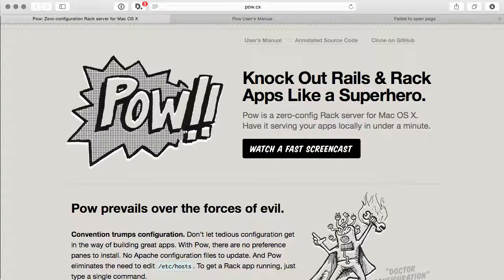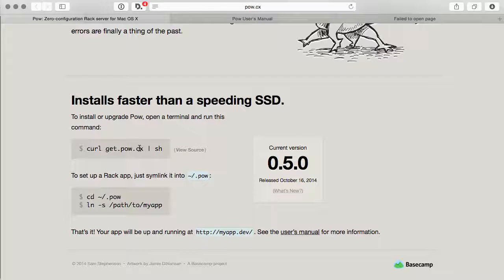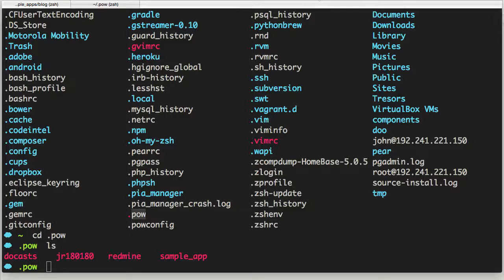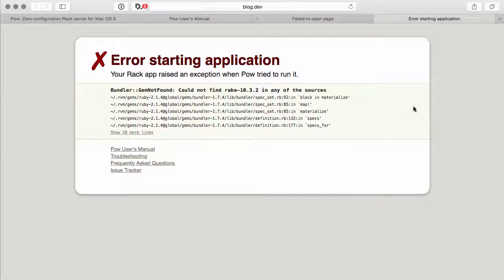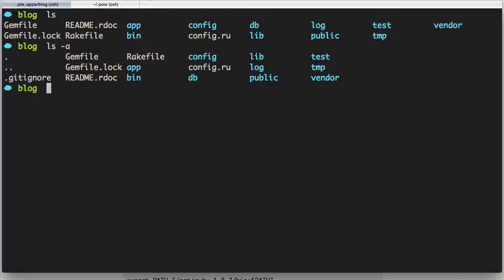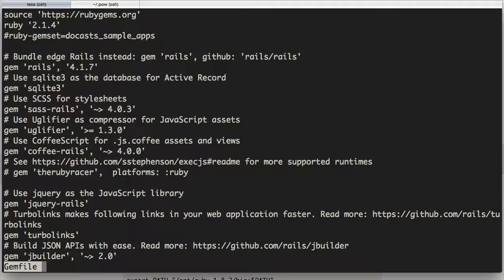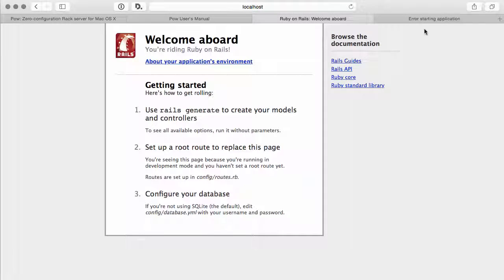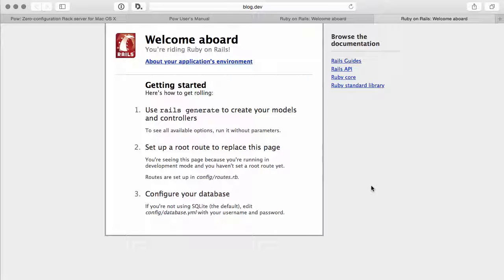1 Rails Deployment - Working With Pow! and Rails | DOCasts | Digital Ocean Screencasts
← Use my link to recieve a free $10 sign up credit :)